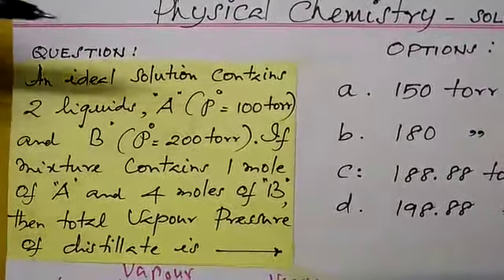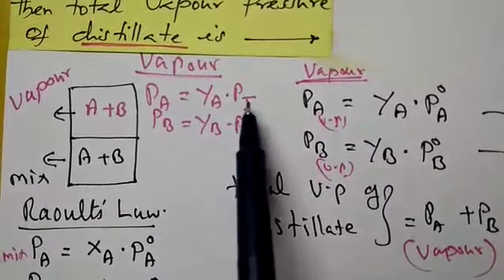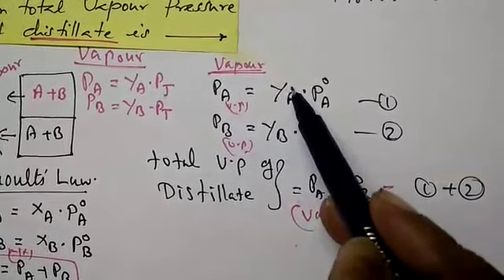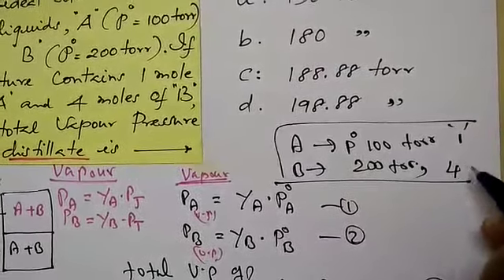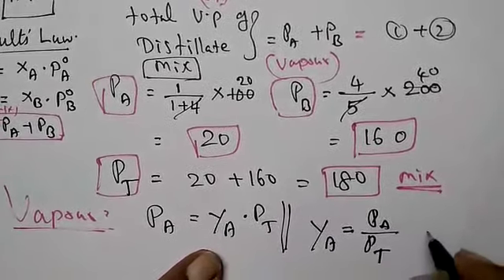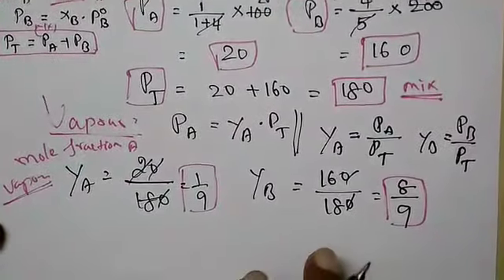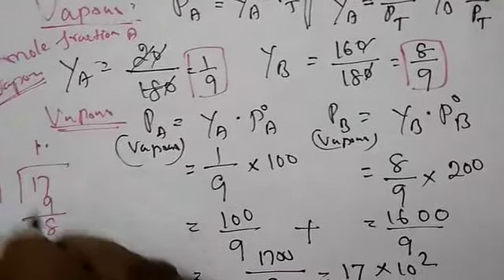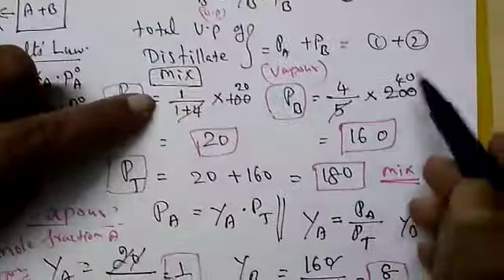NTA - ABHYAS - 2 PHYSICAL CHEMISTRY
NTA - ABHYAS 2  PHYSICAL CHEMISTRY BASED ON RAOULTS LAW.